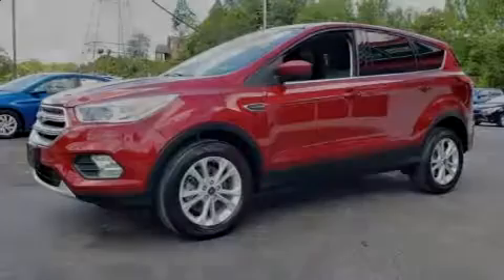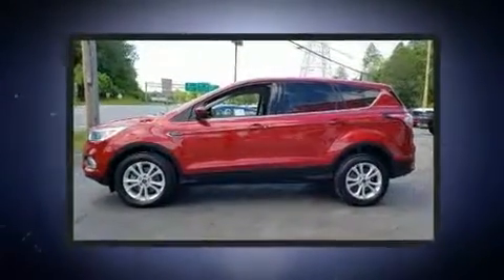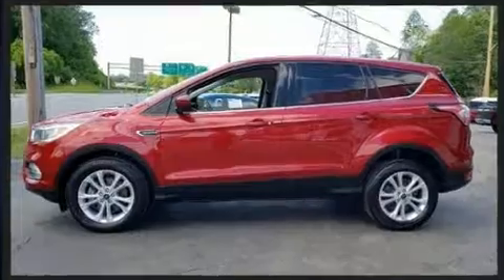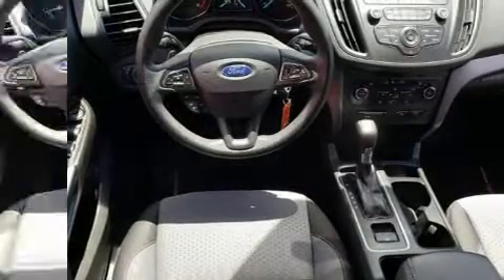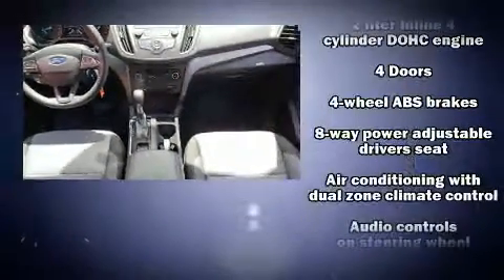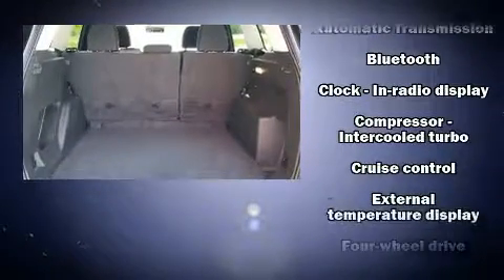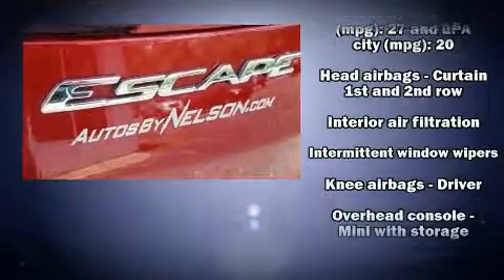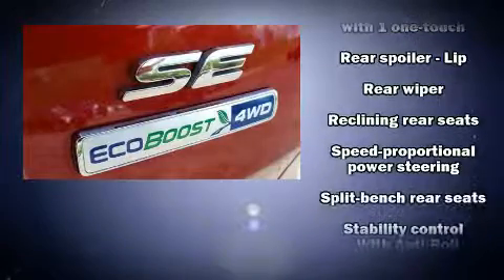2017 Ford Escape SE in Martinsville, VA 24112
Nelson Ford
201 Commonwealth Blvd

Introducing the 2017 Ford Escape. With just over 45,000 miles on the odometer, this 4 door sport utility vehicle prioritizes comfort, safety and convenience. Smooth gearshifts are achieved thanks to the 2 liter 4 cylinder engine, and for added security, dynamic Stability Control supplements the drivetrain. Four wheel drive allows you to go places you've only imagined. The engine breathes better thanks to a turbocharger, improving both performance and economy. Top features include power windows, 1-touch window functionality, a tachometer, front dual-zone air conditioning, front fog lights, telescoping steering wheel, cruise control, and remote keyless entry. Take assurance in side curtain airbags, providing head protection in the event of a severe collision. We pride ourselves in the quality that we offer on all of our vehicles. Please don't hesitate to give us a call.